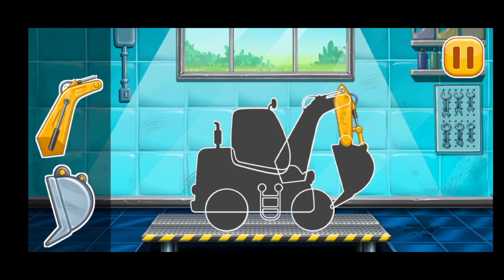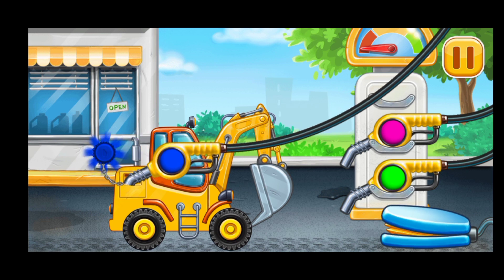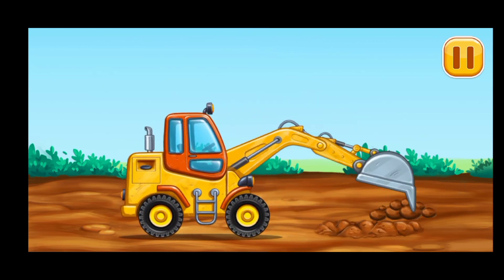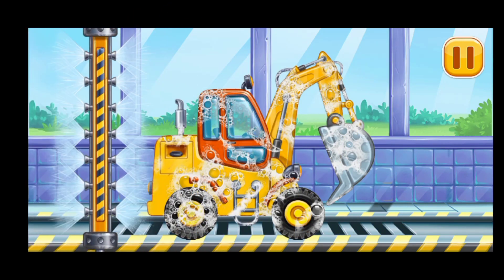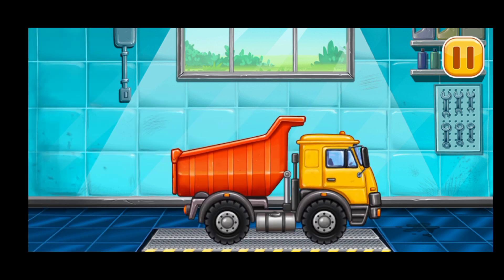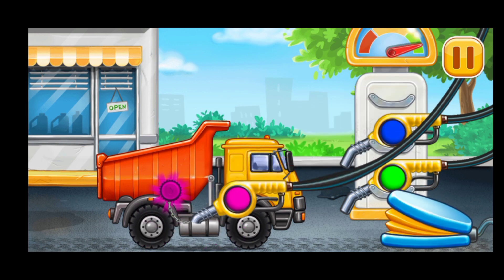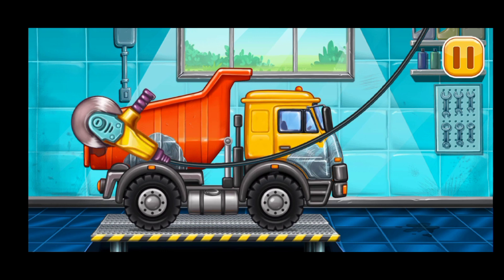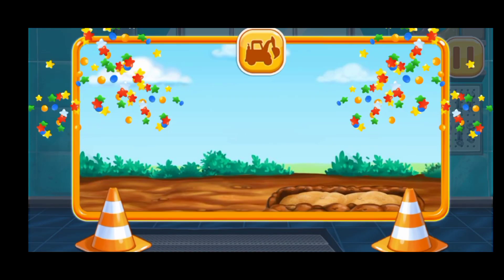Build A House Game||Dumper Jcb Build Game||Kids Game||mini jcb Game||Part-1.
Kids games for boys: play tractor games for toddlers, game for kids 3 year old

Jcb wala games for free not only games for boys, but also for girls. If your kids are fond of cars and big trucks or anything connected with building games thematic they will be crazy of these cool tractor and trucks games for toddlers for free! Go through all engrossing levels of heavy equipment game and get your house, swimming pool and arbor done in the finish of one of the best building game for toddlers! You will find here many types of construction games machinery  like trucks, tractor simulator, excavator, bulldozer, tipper, digger and many others.

Here you can find many types of different vehicles and lori for your child puzzle free games for boys how to build a house and play with! There is a lot of different trucks for kids to learn about construction! Teach your child basics of cars mechanics! All the transport with tractor and car games for kids 1-4 is just like in real life - that’s good for education! Enjoy our heavy equipment: jcb, loader, crane and tipper!

-CAR WASH!

Your truck got dirty after hours of building the house? No problem! Go to car wash, soap it with bubbles in free kids games, roll it through with soft brushes while learning trucks for toddlers and build house, clean it with water and dry it off so your car will shine clean in a car games for free building a house! It’s really fun for kids games to play in car wash games for kids 3 years for free!

-GAS STATION!

Fuel of your truck is low? Never mind because in dump truck games for kids you can fuel your transport on the gas station. At first find where to connect fueling nose to fill the trucks with the gas. Press the button and watch your car's fuel level rising up!

If you`re an adult and busy, you can simply give your smartphone or tablet with various learning games with the house building game installed and construction vehicles, to your toddler so he will be busy with it for hours of having fun! But your baby will not only be passionate about tractor games for toddlers, but also will learn some things in gadi wala game for kids 3 year old!

Voice-over: 10 different professionally recorded voice-overs, including languages like: English, Deutsch, Espanola, Russian, Turkish, Portuguese, Chinese, Arabian, and Hindi! Graphics is brilliant and colorful car games for toddlers, our designers worked hard on these truck games for kids! We`ve also cared about security of trucks for kids, so it won’t be so easy for your child to buy something in a crane game, while you are not looking after him.

This digging game will be perfect for your 2-5 years old kid, if he likes tractor games, car sounds, house building games.

Also we recommend you to view some other auto childrens games for boys those we created, they are fun not less than that one! :)